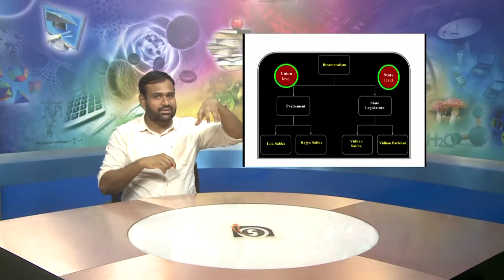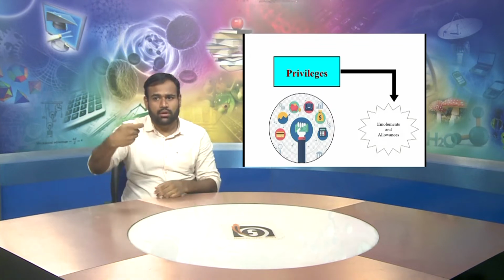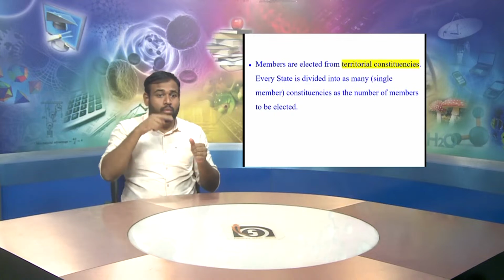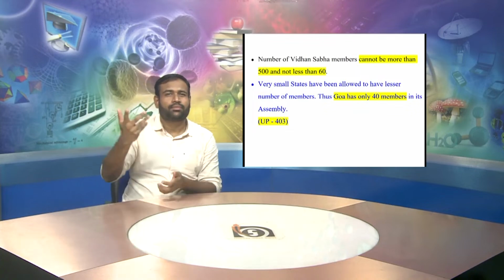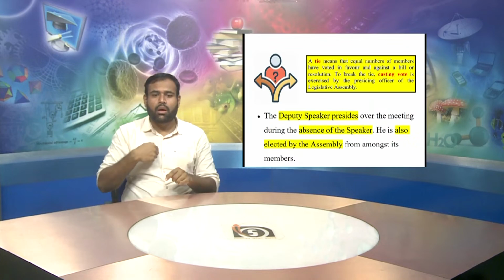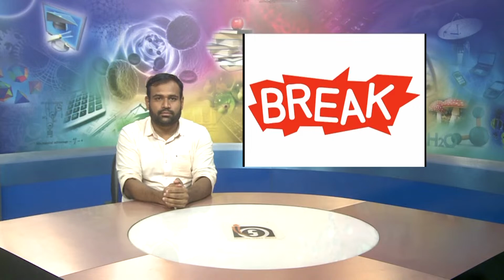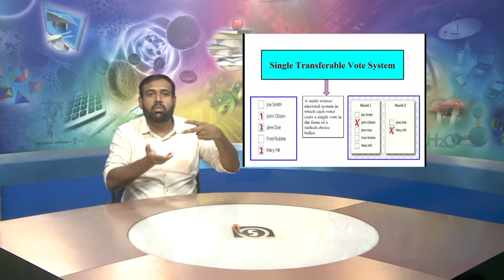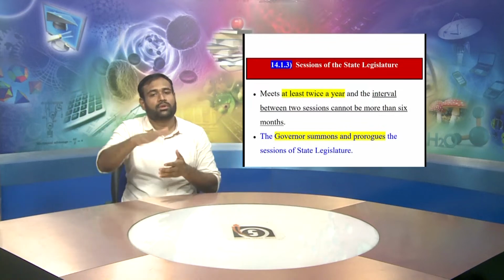Indian Sing Language (Sr.Secondary): Political Science : L-14, State Legislature,Part -1